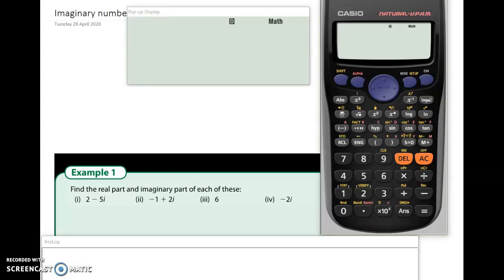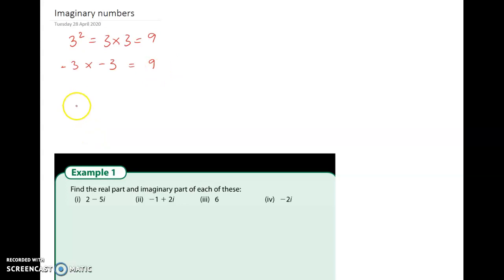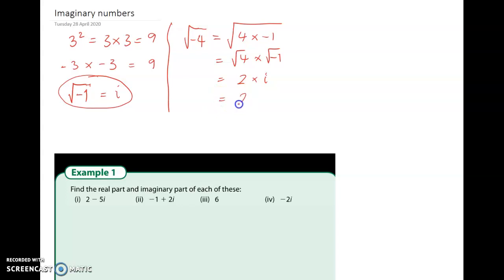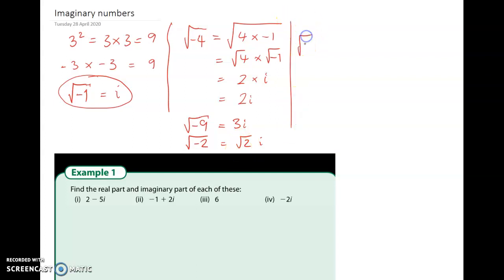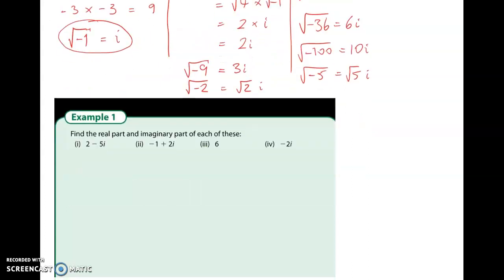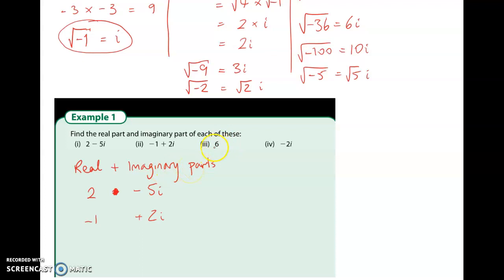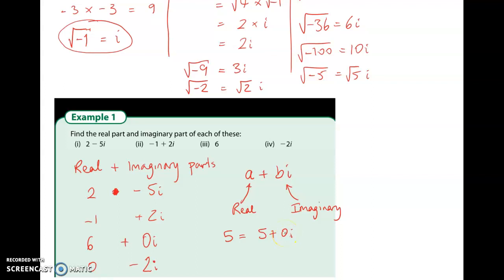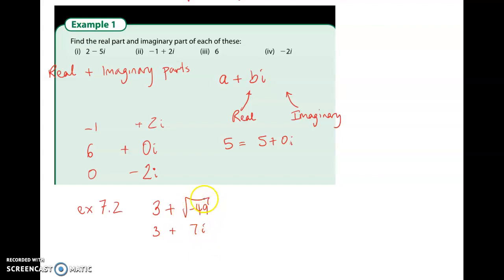Intro to Complex Numbers